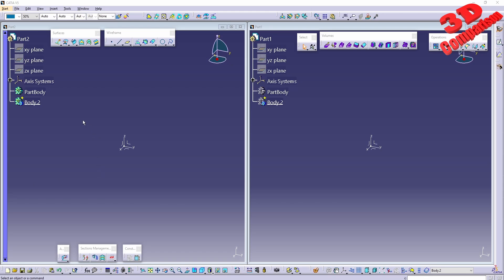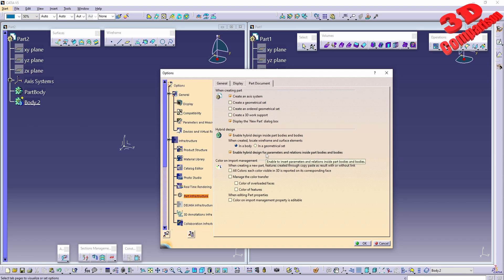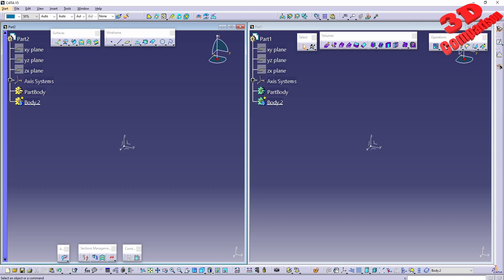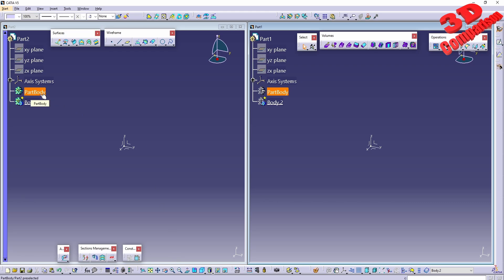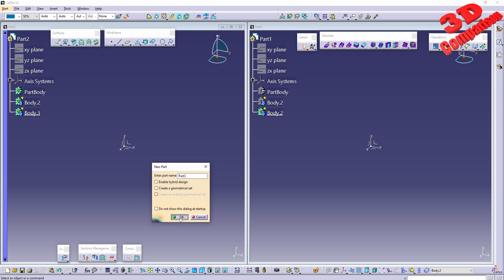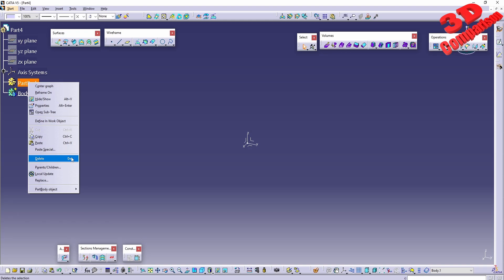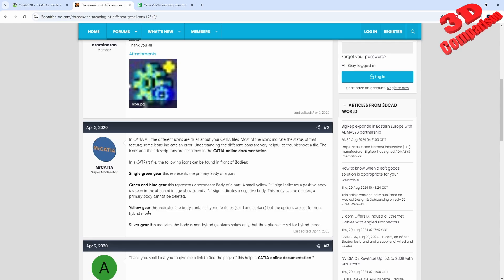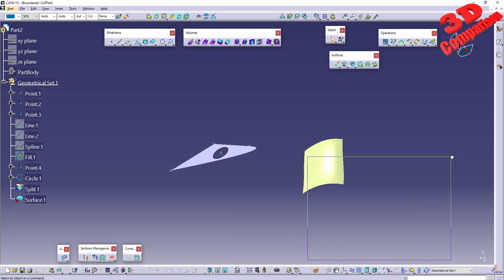CATIA V5 - Why PartBody gears have different color